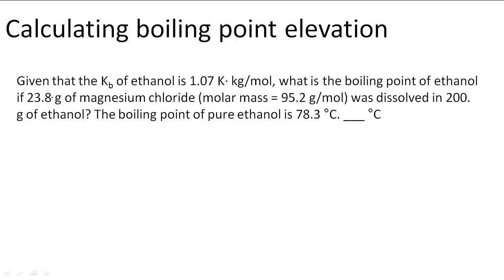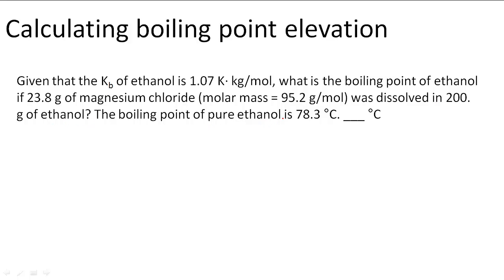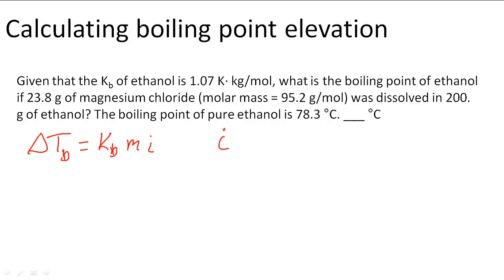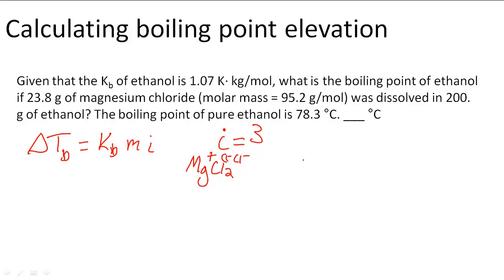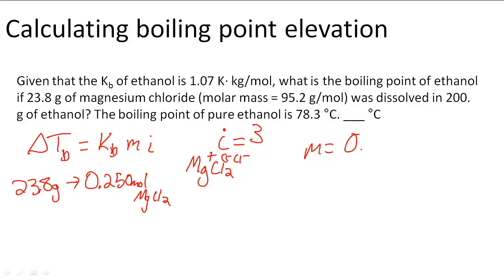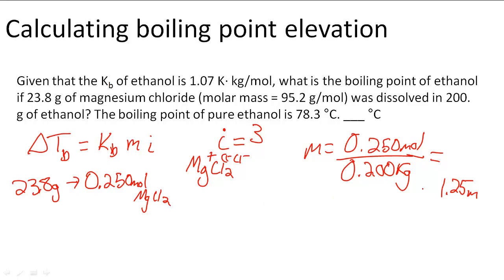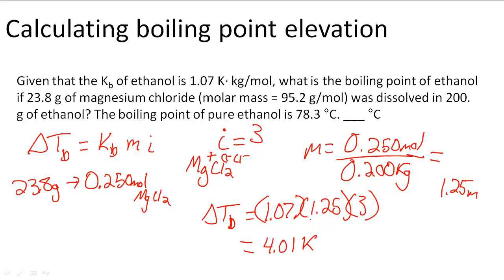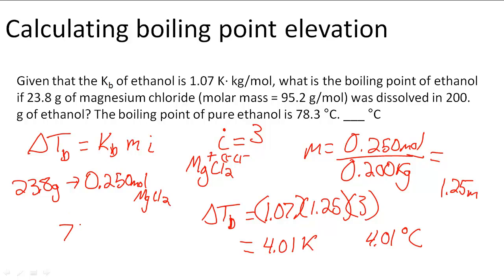Calculating boiling point elevation